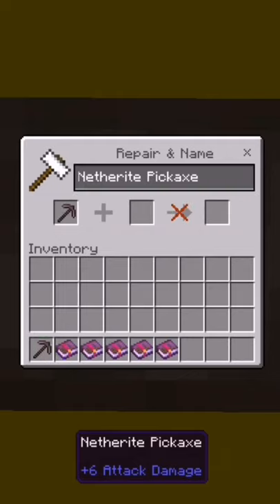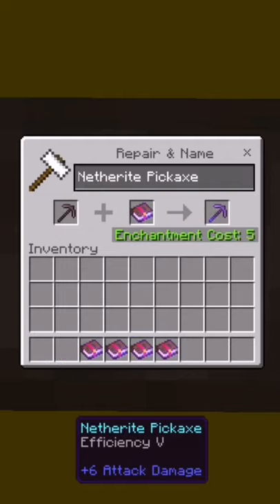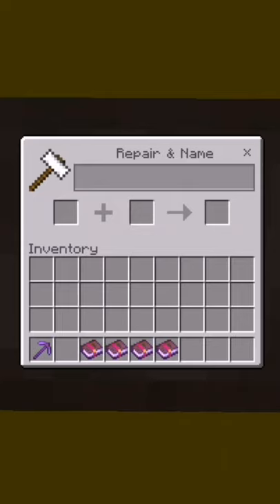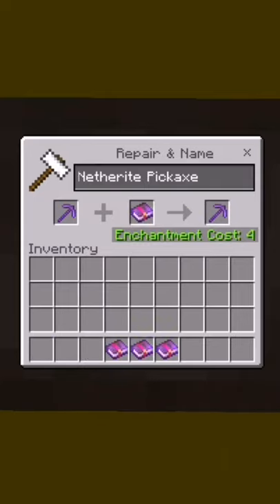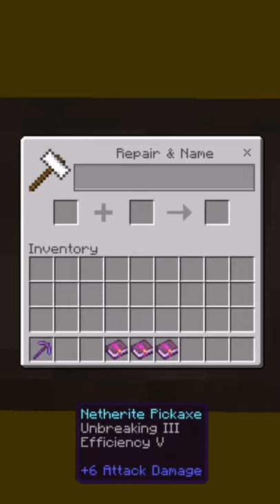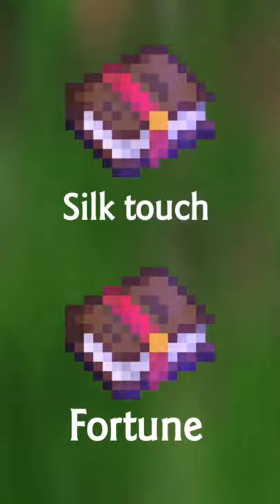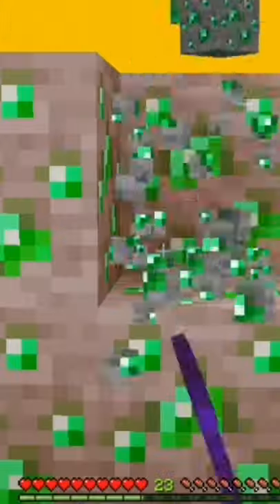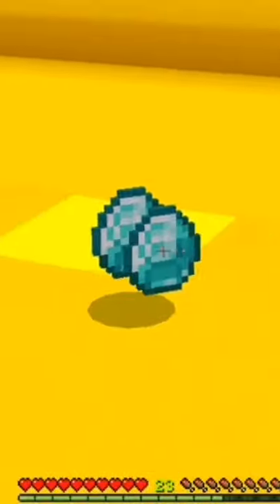Best Enchantments for Pickaxe in Minecraft | Fastest Pickaxe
Best Enchantments for Elytra in Minecraft | Fastest Pickaxe